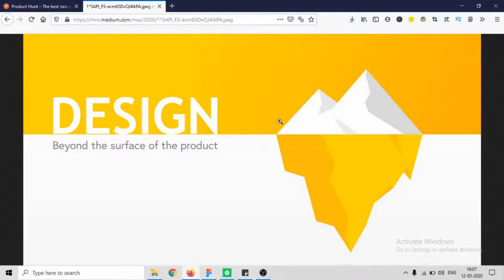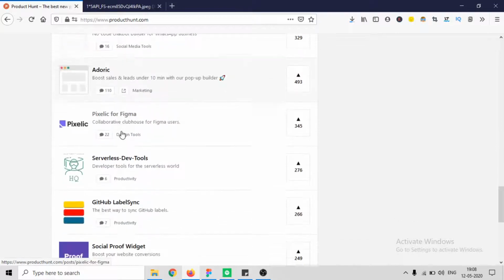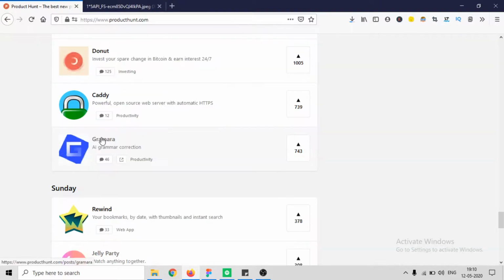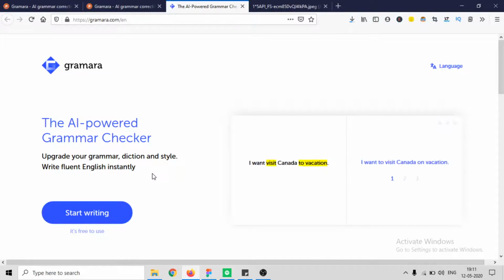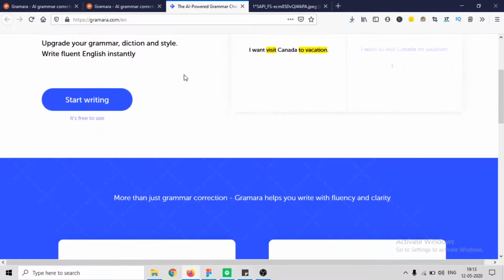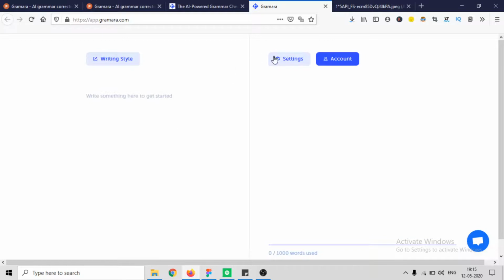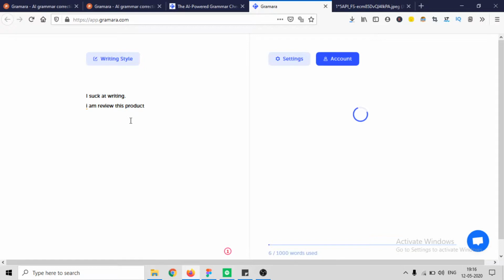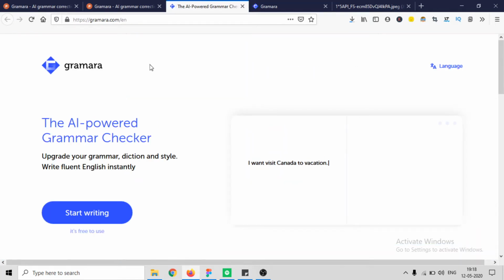[UI UX Design Review] AI powered Grammer tool - Gramara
AI grammar checker that works 1000% better for non-fluent English writers (see a side-by-side comparison with Grammarly, LanguageTool and Google Docs in the screenshots) Gramara uses the latest NLP technology to increase the fluency and clarity of your writing

[If you loved the product do consider giving an upvote on Product]

Its review time to review the digital product along with the UI UX Review of the designs and functionality, User Experience